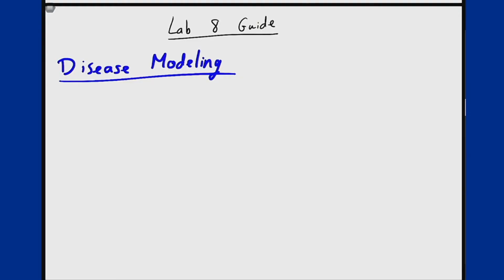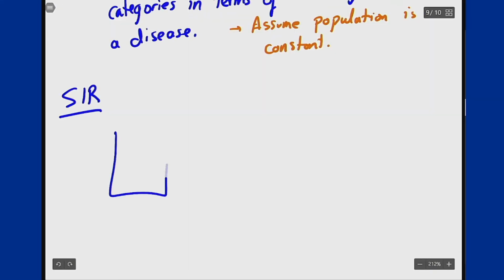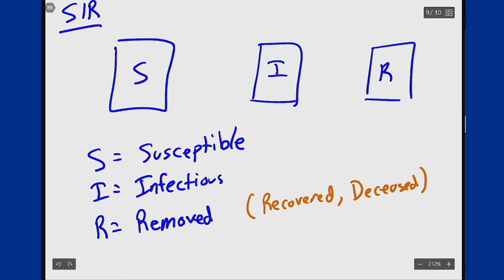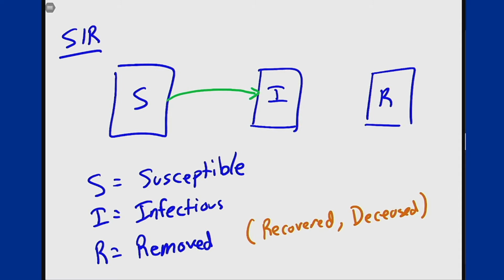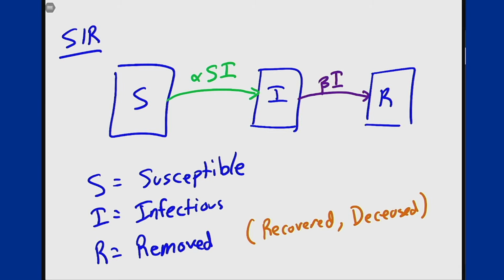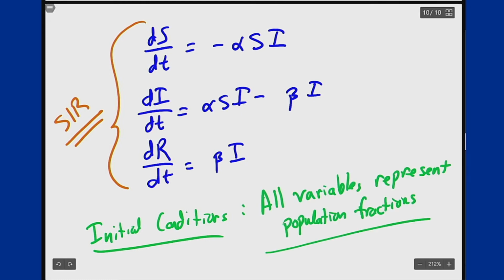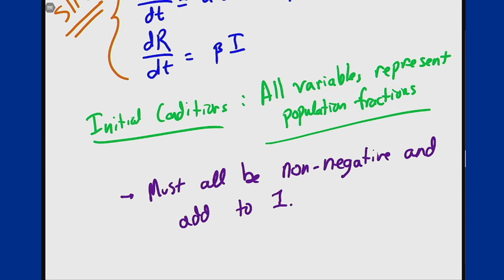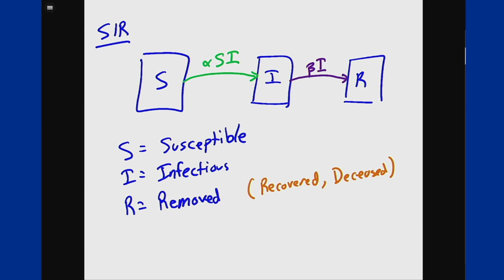Math 244 Lab 8 Intro - Disease Modeling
This video provides an introduction disease modeling, which is the main situation being analyzed in this lab. The background will be helpful in determining how to analyze and interpret results from this assignment.

For the full set of all of the Matlab Lab guide videos, see the full playlist